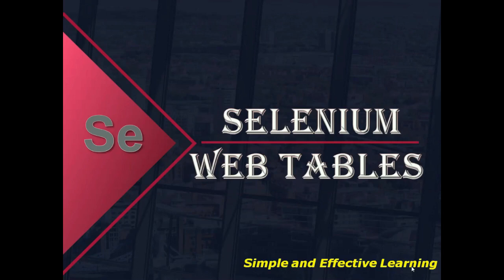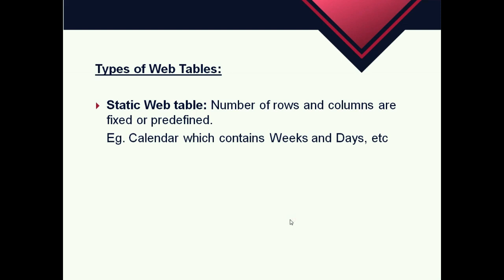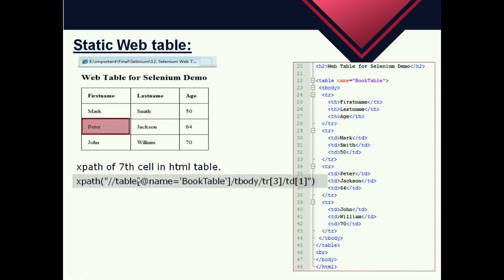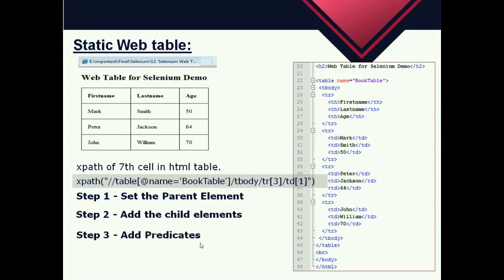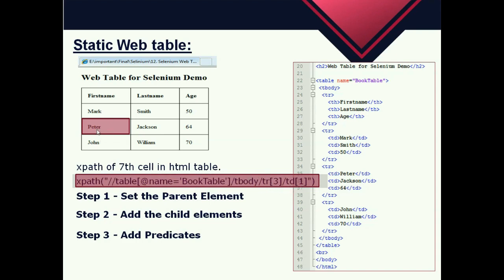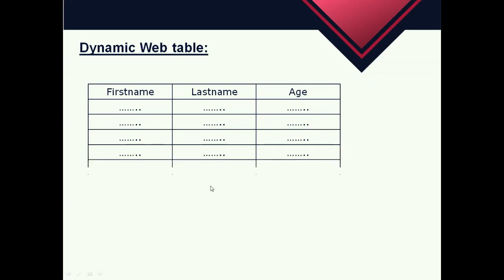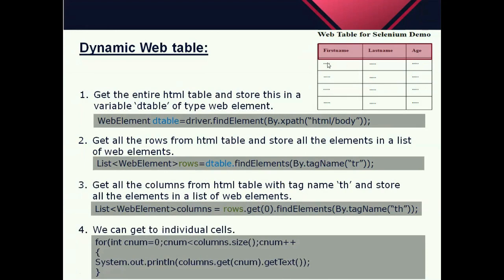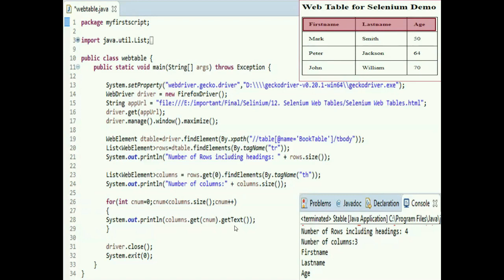Selenium WebTables || WebTables in selenium || Latest Selenium Automation Testing Tutorial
Quick and easy way to learn Selenium